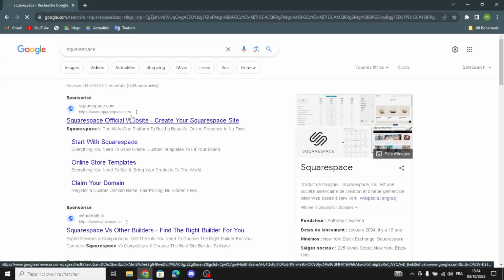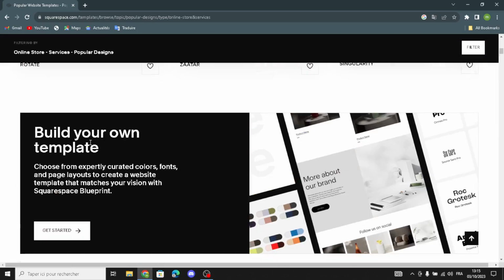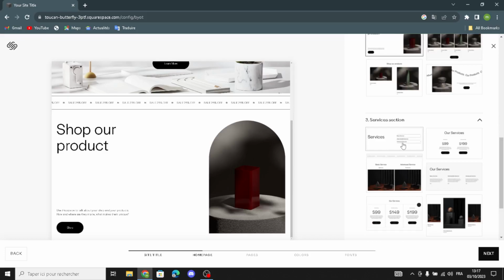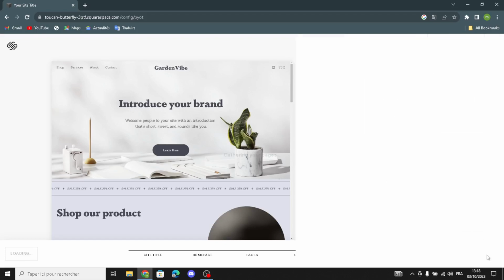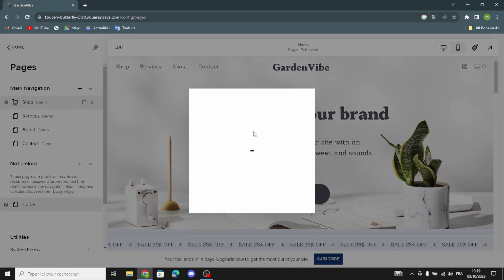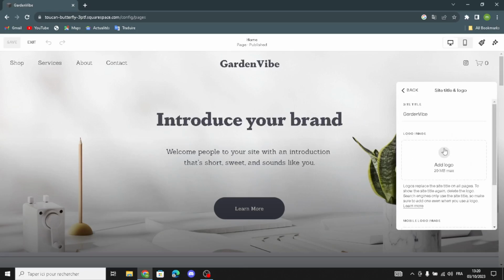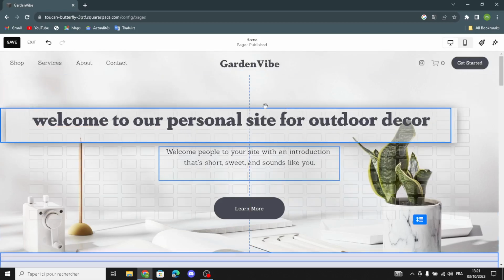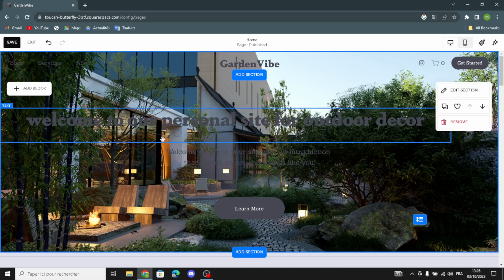How To Create a Professional Garden and Outdoor E-commerce Website on Squarespace PART 1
in this video we discuss :

Step into the world of natural beauty and entrepreneurship by learning how to build a professional E-commerce website on Squarespace dedicated to selling garden and outdoor products. Our comprehensive guide will lead you through the process of setting up your online store, designing an appealing website, showcasing your outdoor collections, optimizing product listings, and connecting with gardening enthusiasts, outdoor adventurers, and homeowners in search of quality outdoor solutions. Immerse yourself in the world of greenery and outdoor living and utilize Squarespace's user-friendly platform to share your garden and outdoor products while establishing a thriving online E-commerce business. Whether you're an experienced gardener or an outdoor enthusiast, this guide will empower you to make the most of Squarespace's E-commerce capabilities.